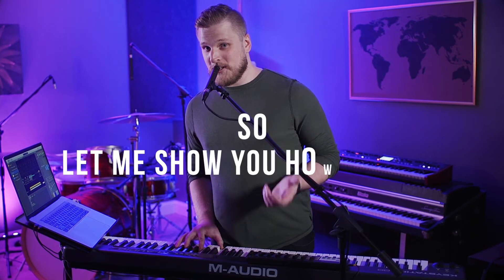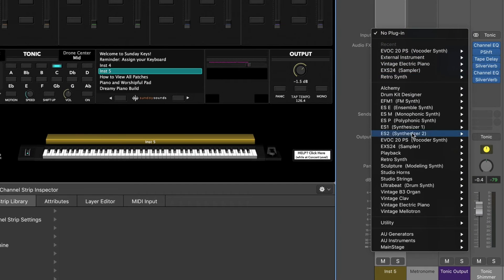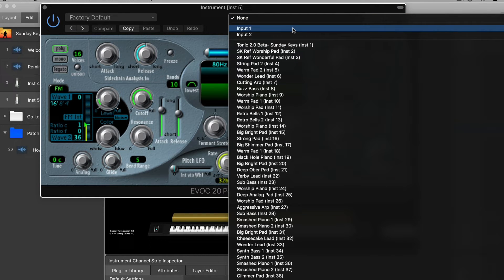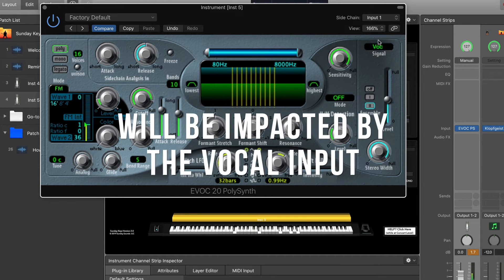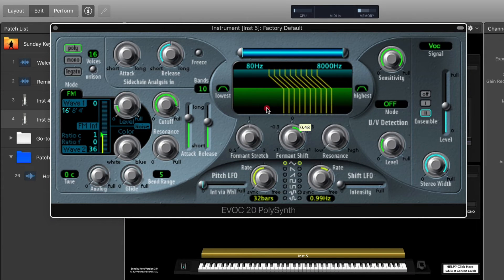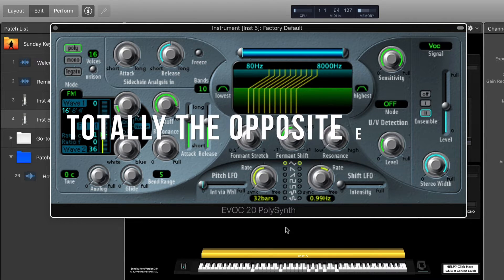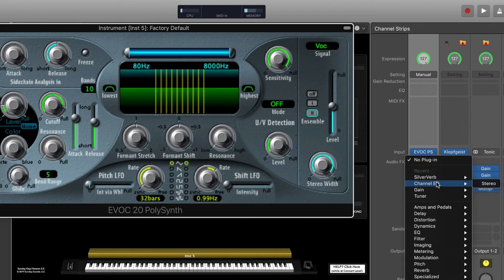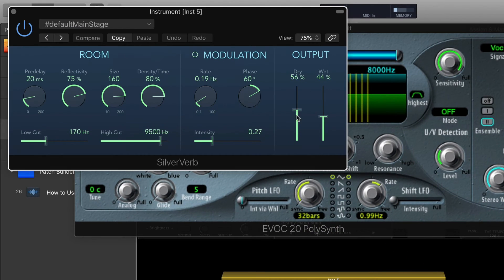MainStage Tutorial: How to Use MainStage as a Vocoder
Hey friends, in this video you'll learn how to transform your voice using the vocoder plugin inside MainStage! This is one of my absolute FAVORITE things to do for fun in MainStage. I've known how to do it for a while but never got around to doing a tutorial video, until now! Once you learn how to do this you'll be trying out all sorts of crazy new sounds!